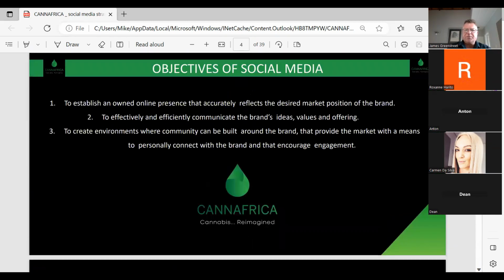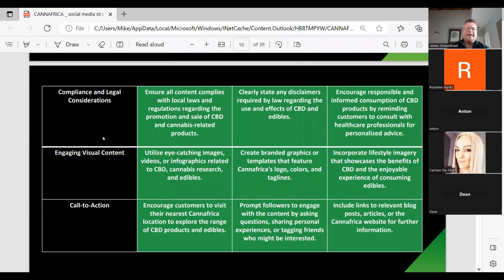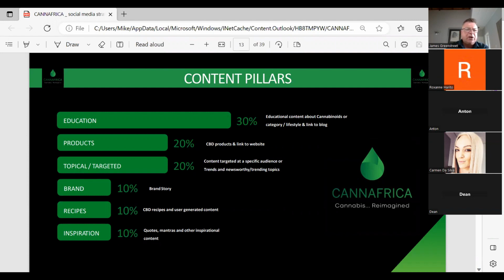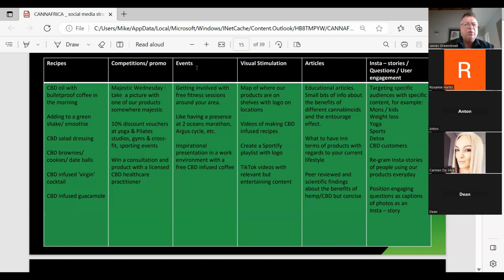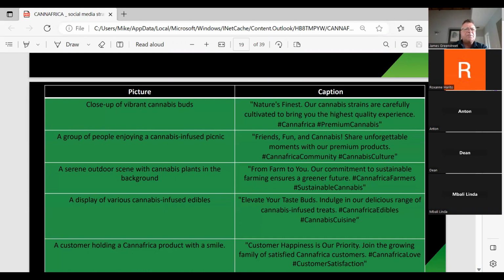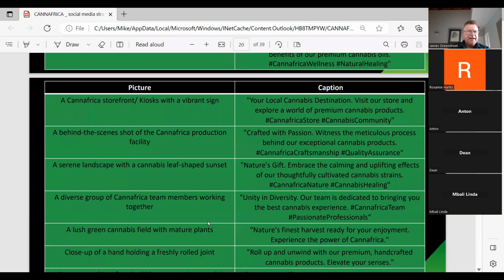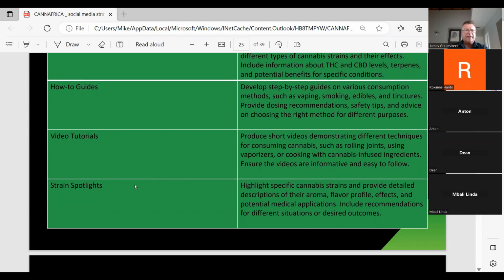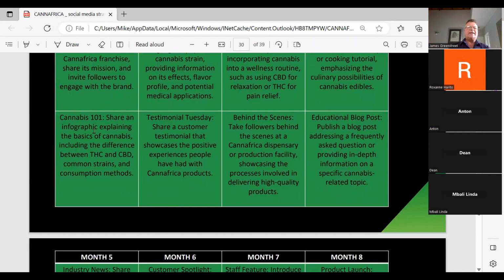Cannafrica Training Academy - Social media Guidelines for Franchisees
Welcome to Cannafrica Training Academy's official YouTube channel!

Join us for an informative training session on "Social Media Guidelines for Franchisees." In this session, we will dive deep into the world of social media marketing and explore effective strategies for franchisees in the cannabis industry. Whether you're new to social media or a seasoned user, this training will equip you with valuable insights and practical tips to maximize your online presence.

Our trainer will cover a wide range of topics, including:

🔸 Understanding the power of social media in promoting your franchise
🔸 Crafting compelling content that resonates with your target audience
🔸 Leveraging various social media platforms to amplify your brand's visibility
🔸 Navigating the legal and regulatory landscape of cannabis advertising
🔸 Building a strong online community and engaging with customers effectively
🔸 Monitoring and analysing social media metrics to optimise your marketing efforts

Whether you own a cannabis dispensary, a delivery service, or any other cannabis-related franchise, this training session is tailored to meet your specific needs. You'll walk away with actionable strategies and best practices that will help you stay ahead in the competitive cannabis market.

Don't miss this opportunity to enhance your social media skills and take your franchise to new heights.

Remember, success in the digital age is all about leveraging the power of social media, and we're here to guide you every step of the way. Get ready to master the art of social media marketing for your cannabis franchise with Cannafrica Training Academy!